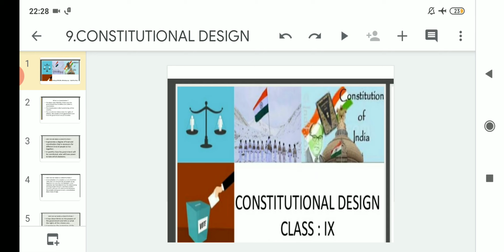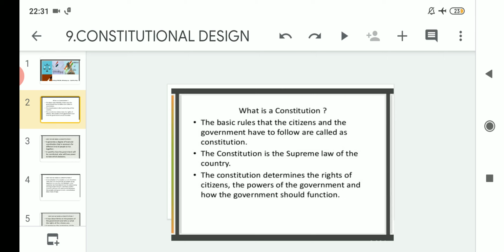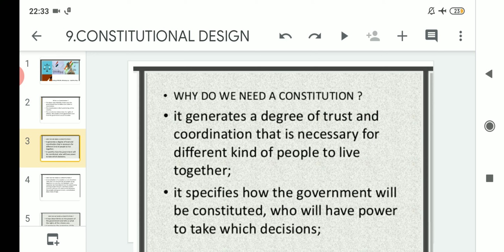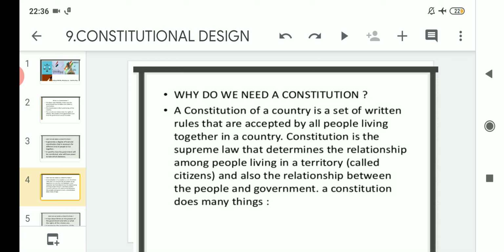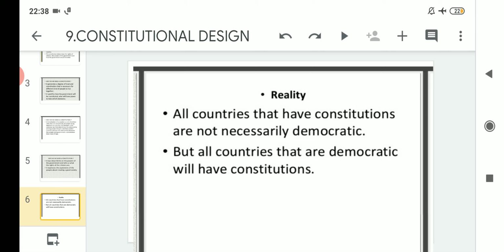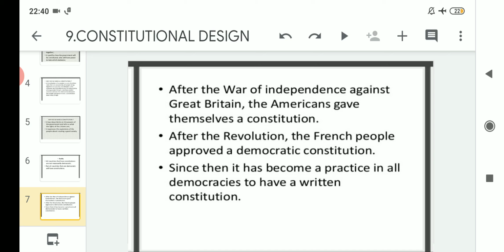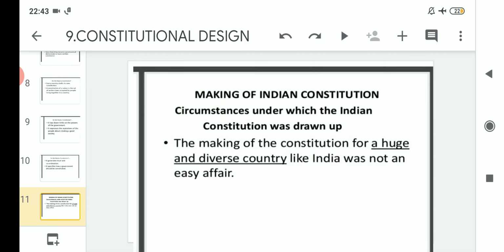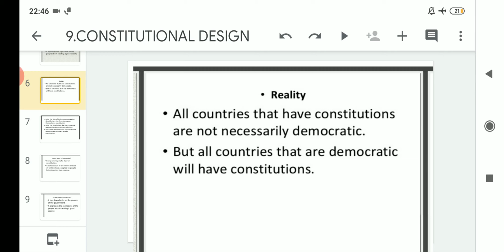NEEDS & NECESSITIES (INDIAN CONSTITUTION) (CLASS 9)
CONSTITUTIONAL DESIGN